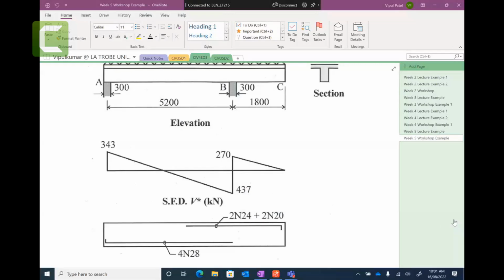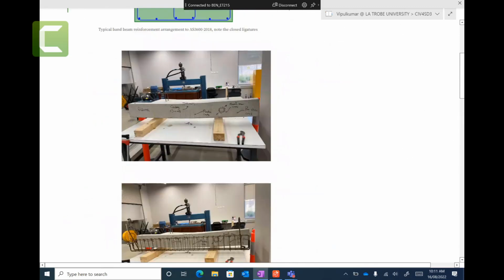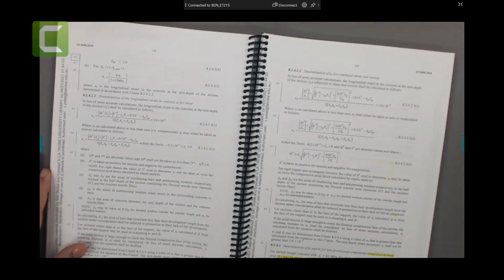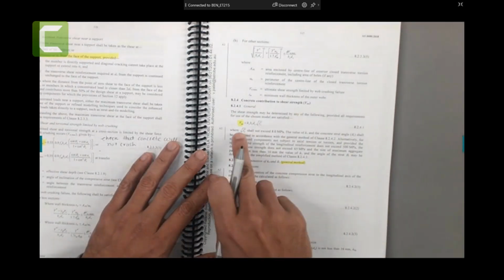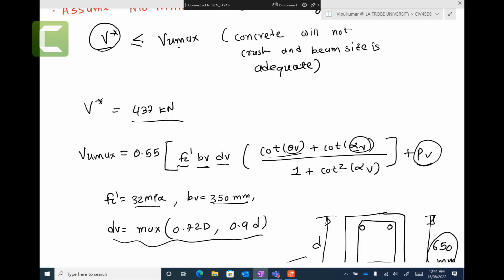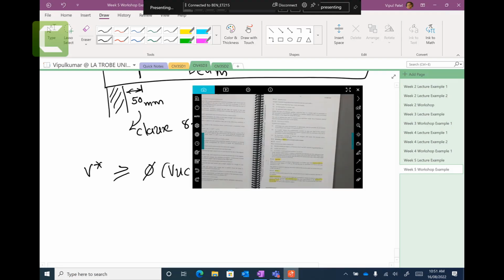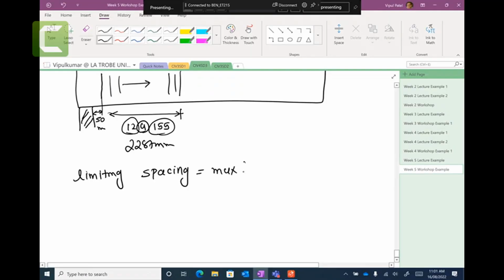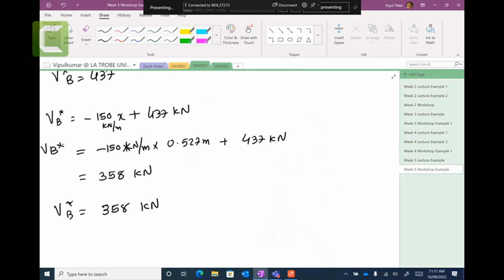Week 5 Workshop CIV4SD3 - Design of Reinforced Concrete Beam under Shear AS3600